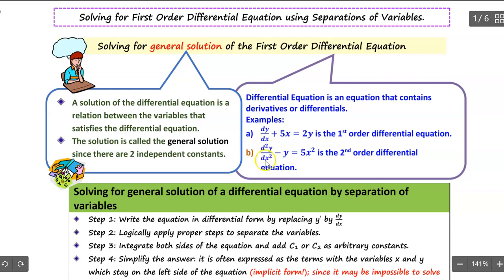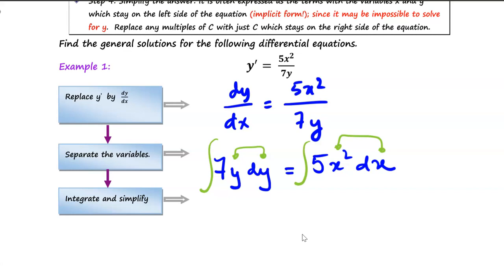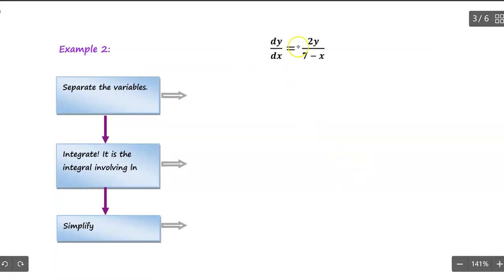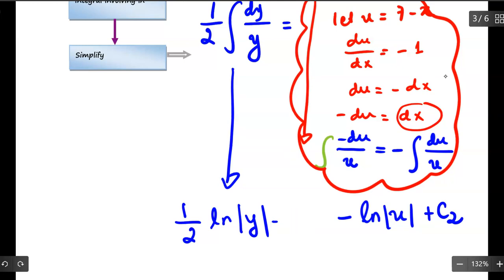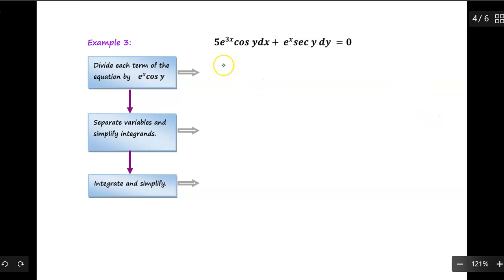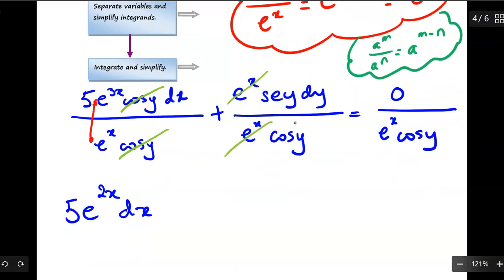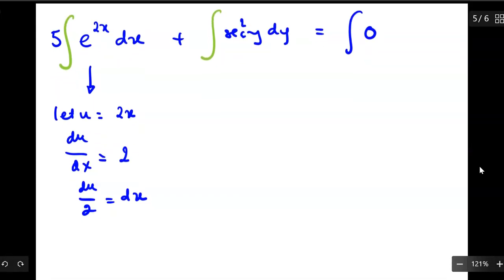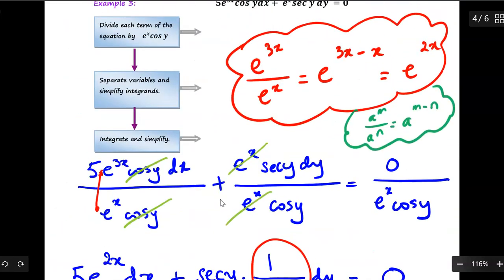Solve for First Order Differential Equations Separation of Variables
In this video, you will learn to solve for First Order Differential Equations using the method of Separation of Variables.